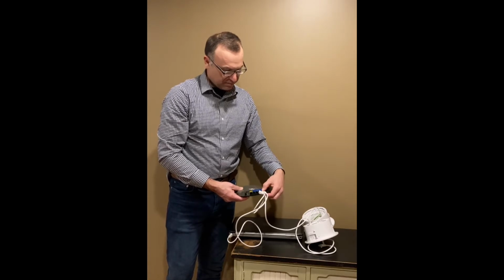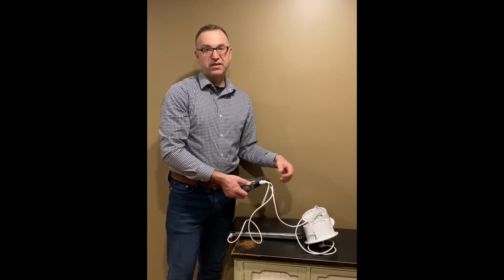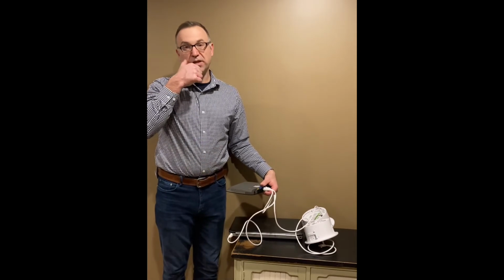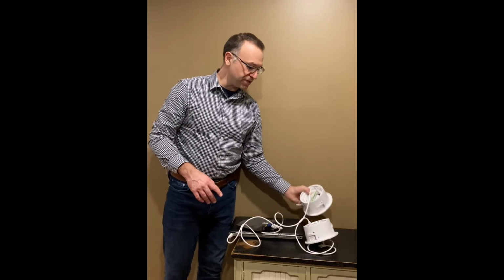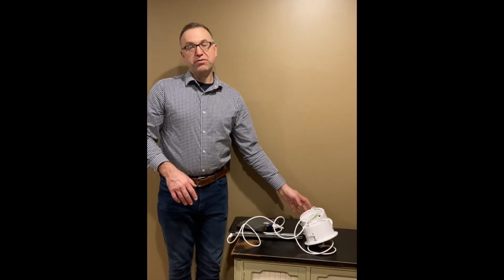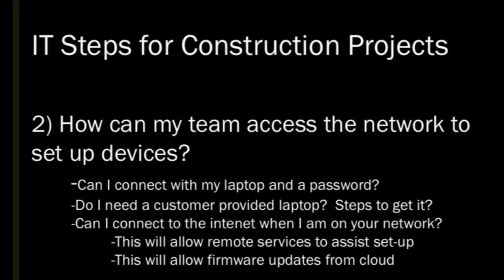IT Basics for Construction Professionals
Paul Rudalavage from Synergy Electrical Sales gives a basic overview of IT networks to helps construction team members.  Also includes a list of questions to ask to help get your devices on a network for a construction project.